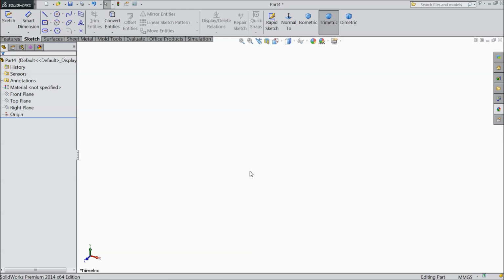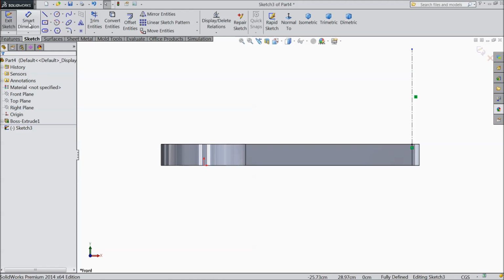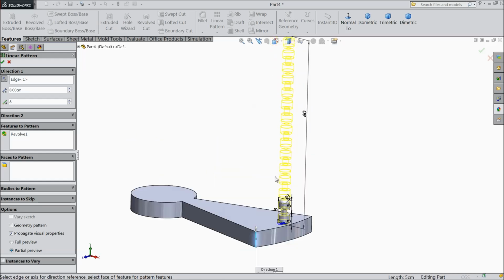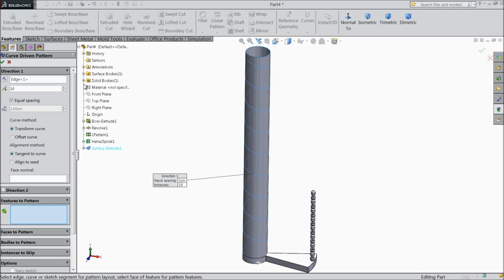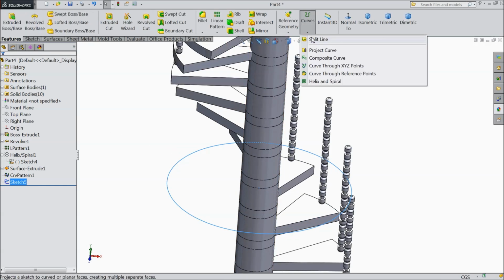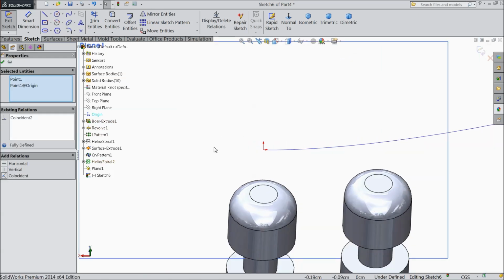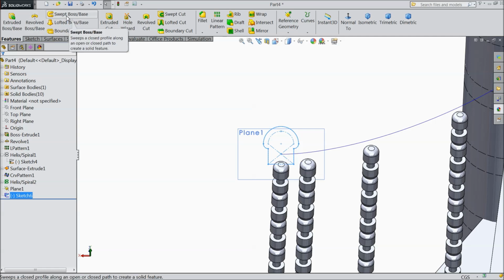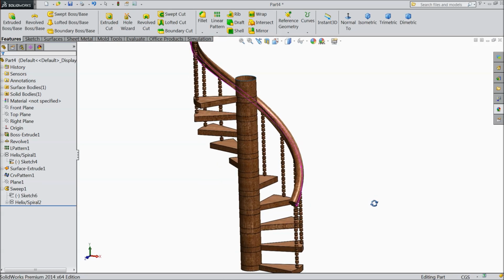How to Sketch Spiral Stairs in SolidWorks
in this tutorial video i will show you How to Sketch Spiral Stairs in SolidWorks...& i hope you will enjoy the tutorial, please subscribe our channel for more videos & projects in solidworks & dont forget to hit like & share the videos, thanks for watching.